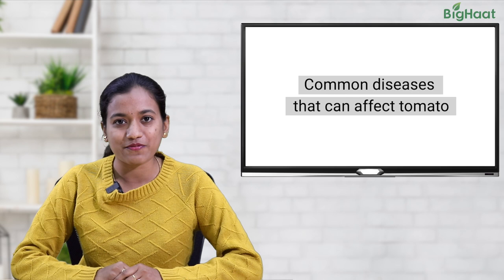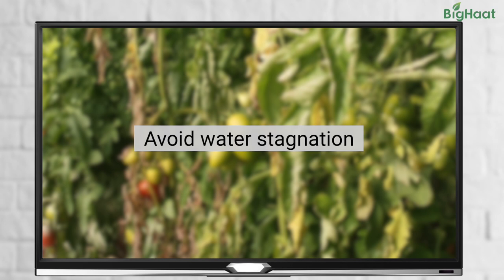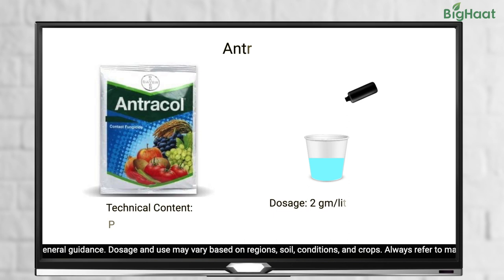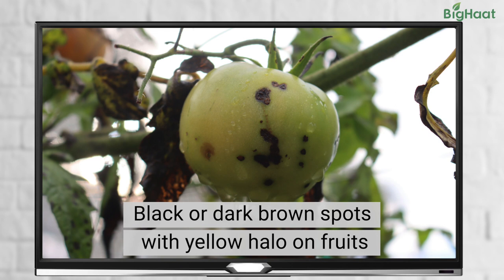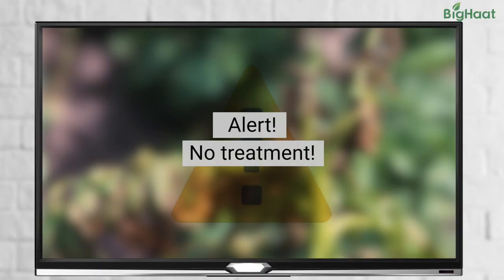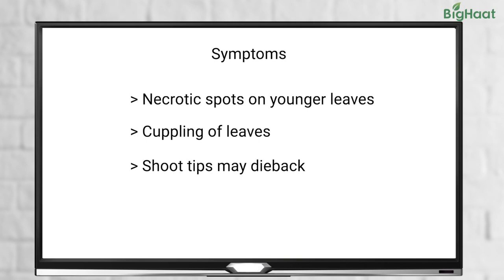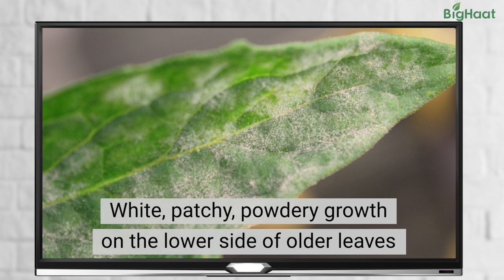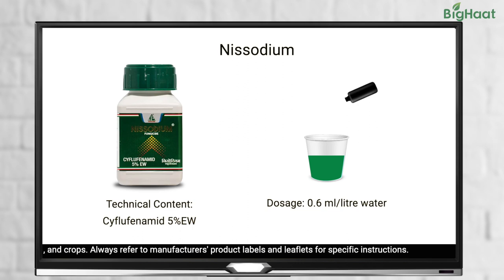Diseases during the fruiting stage in tomato crops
During the fruiting stage, your tomato plants enter the crucial period of growth and development, promising a rewarding harvest. However, this crucial phase is also susceptible to various diseases that can hinder the health and productivity of your tomato crops. In this article, we will explore some common diseases that can affect your tomato plants during the fruiting stage and provide effective treatments to ensure a healthy and successful tomato crop.

Common diseases that could affect your tomato crops during the fruiting stage include:

Fusarium Wilt

Causal Organism: Fusarium oxysporum f.sp. lycopersici

Symptoms:

Yellowing of older leaves, wilting, browning, and defoliation.
Dark brown streaks of vascular tissues can be observed when cutting an infected stem at the base.
This disease stunts growth, hampers fruit development, and often leads to the premature death of the plants.

Control Measures:

Uproot the infected wilt plants from the tomato field to prevent the further spread of the disease.
Avoid water stagnation and limit the use of nitrogenous fertilizers.
Use Multiplex Nisagra Bio Fungicide (Trichoderma viride 5% L.F) at the rate of 2 kg per acre.
Drench the affected area with Spectrum Fungicide (Azoxystrobin 11% + Tebuconazole 18.3 % SC) at the rate of 300 ml per acre. (Or)
Use Infinito Fungicide (Fluopicolide 5.56% + Propamocarb hydrochloride 55.6% SC) at the rate of 2 ml per liter of water.

Early Blight

Causal Organism: Alternaria solani

Symptoms:

It appears as small black lesions on the older leaves, which gradually turn yellow and form leaf spots from the bottom of the leaves.
These spots may enlarge and exhibit concentric rings in a bull eye pattern, accompanied by a yellow halo in both foliage and fruits.

Control Measures:

Use Revus Fungicide (Mandipropamid 23.4% SC) at the rate of 1.6 ml per liter of water. (Or)
Apply Antracol Fungicide (Propineb 70% WP) at the rate of 2 gm per liter of water. (Or)
Use Curzate Fungicide (Cymoxanil 8% + Mancozeb 64% WP) at the rate of 2 gm per liter of water.

Late Blight:

Causal Organism: Phytopthora infestans

Symptoms:

It is characterized by small water-soaked regions, which quickly develop into purple-brown and oily blotches.
Greyish-white mycelial growth can be observed on the undersides of the infected leaves, surrounding the blotches.
It spreads rapidly, affecting petioles, young stems, and even fruits, resulting in significant losses in production.

Control Measures:

Use Acrobat Complete Fungicide (Metiram 44% + Dimethomorph 9% WG) at the rate of 2 gm per liter of water. (Or)
Use Sectin Fungicide (Fenamidone 10% and Mancozeb 50% WG) at the rate of 2 gm per liter of water. (Or)
Use Zampro (Ametoctradin 27% + Dimethomorph 20.27%) at the rate of 2 gm per liter of water.

Bacterial Leaf Spot:

Causal Organism: Xanthomonas campestris pv. vesicatoria

Symptoms:

It is characterized by the appearance of black or dark brown leaf spots with yellow halo on the fruits, which eventually turn from yellow or light green.
Larger leaf blotches, particularly on the leaf margins can be seen.
This disease can also affect twigs and green fruits.

Control Measures:

Use Shamrock Overseas Borogold (Colloidal Nano Silver Technology) at the rate of 1.5 to 2 gm per liter of water. (Or)
Use Conika Fungicide (Kasugamycin 5% + Copper Oxychloride 45% WP) at the rate of 2 gm per liter of water. (Or)
Use Amistar Top Fungicide (Azoxystrobin 18.2% + Difenoconazole 11.4% SC) at the rate of 1.2 to 1.5 ml per liter of water.

Tomato Spotted Wilt Disease

Causal Organism: Tomato spotted wilt virus

Vector: Thrips (Thrips tabaci, Frankliniella  schultzii, Scirtothrips dorsali)

Symptoms:

Bronzing of the upper surface of the younger leaves, which finally turns into necrotic spots.
Downward cupping of the leaves and tip of the shoots show dieback symptoms.
Spots with concentric circles or circular markings can be seen on fruits.
On ripe fruit, chlorotic spots and blotches appear in alternate bands of red and yellow, often with concentric rings.

Control Measures:

There is no treatment for the plants infected with this virus. To prevent the spread of TSWV, it is crucial to monitor for thrips and tomato spotted wilt symptoms from the seedling stage and promptly remove and destroy infected plants. Additionally, the removal of weeds in the tomato field is recommended as they act as alternate hosts for thrips.